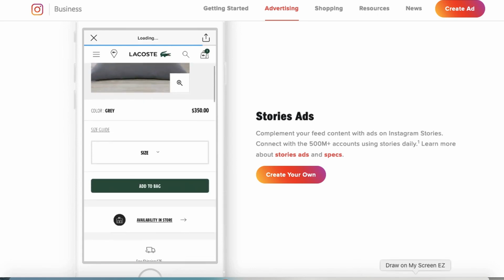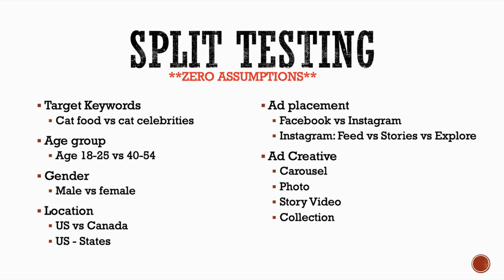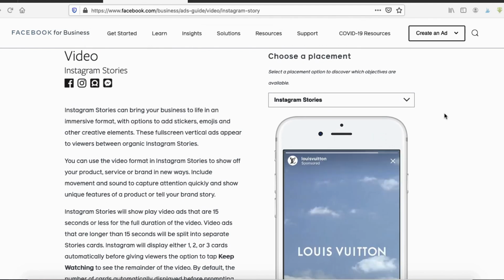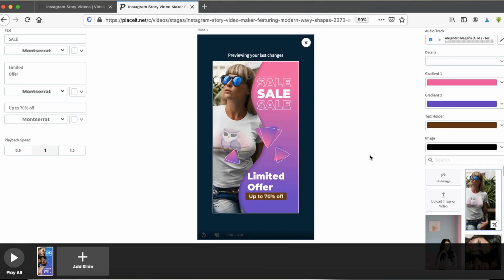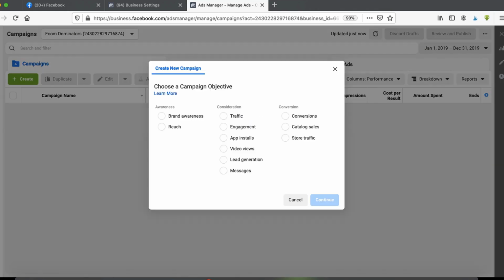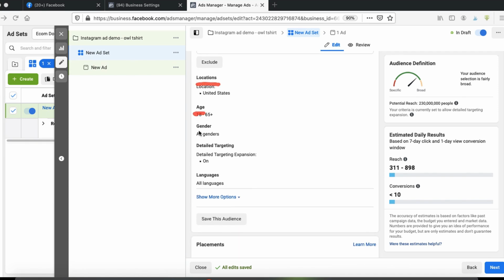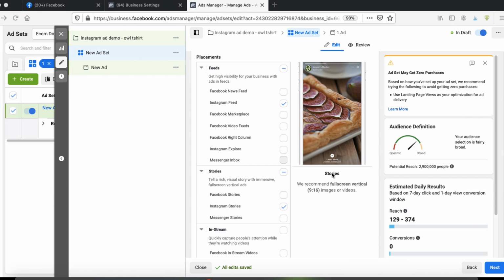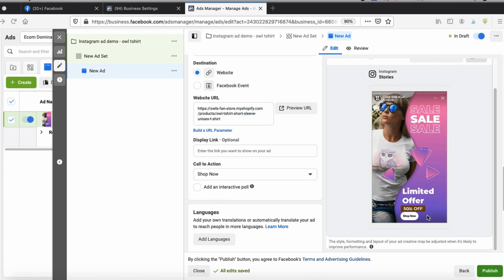INSTAGRAM ADS TUTORIAL | STEP BY STEP FOR BEGINNERS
In this video, I will be showing you how to run an Instagram Ad. This will be a complete step by step full tutorial on how you can get started. I will talk about the different ad placements like story ads, feed ads and explore ads. I will briefly go over the various ad creatives such as image post, video post, collection and carousel ads. Instagram is owned by Facebook so in this video I will be showing how to create your own Instagram through the Facebook business manager account.